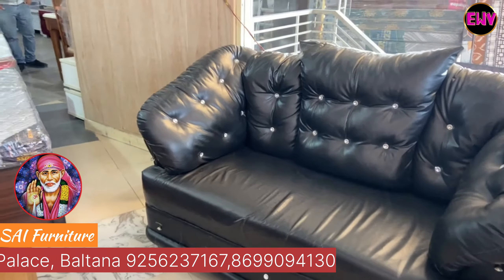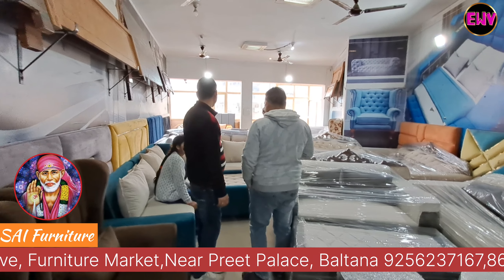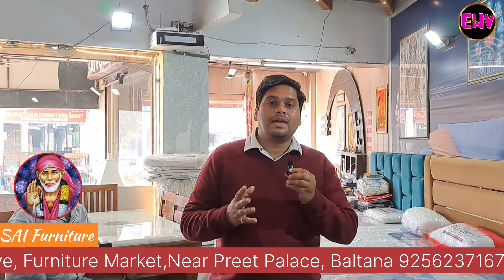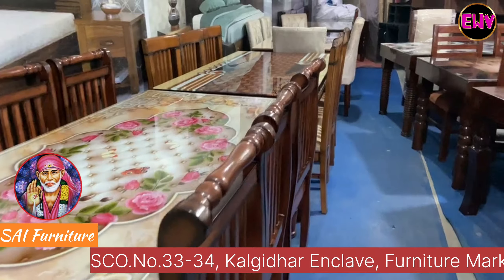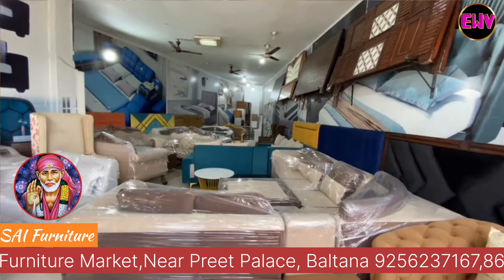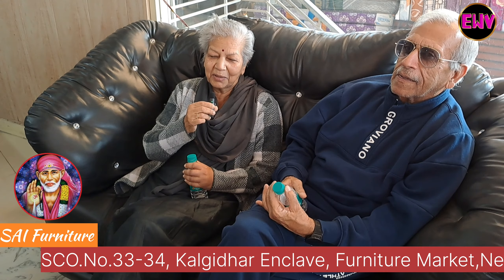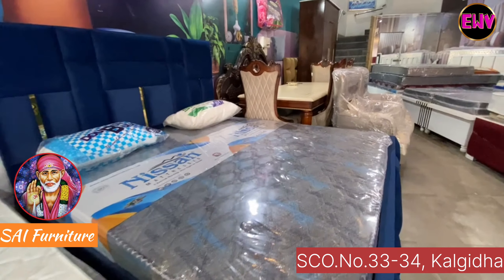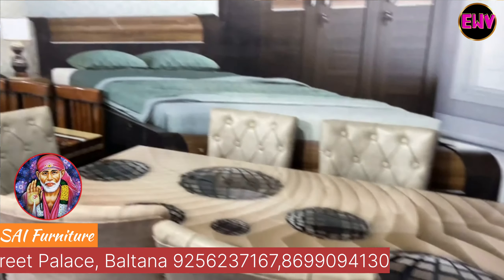Designer Sofa and Luxury Beds at Pocket Friendly Price in Sai Furniture Baltana ! सबसे सस्ते फर्नीचर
Description

Sai Furniture
साई फर्नीचर
नं.33-34, कलगीधर एन्क्लेव, फर्नीचर मार्केट, प्रीत पैलेस के पास, बलटाना
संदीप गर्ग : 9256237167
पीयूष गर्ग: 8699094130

Description

Customer can customized according to your requirements.

फर्नीचर खरीदे

Bed With Multiple Feature
Bed Massager
Bed With Video Screen
Sofa For Home at Cheapest Price
Furniture For Home at Cheapest Price
Beds at Lowest price
Dining Table at Lowest Price
Teakwood Dining Table
Sheesham Wood Dining Table
Designer Beds
Chesterfield Sofa at Lowest Price
Beds at Cheapest Price
Sofa at Cheapest Price
Sofa at Lowest Price
Furniture at Cheapest Price
Luxury Beds
Mandir Market in Delhi
Modern Mandir Designs
Mandir at Cheapest Price
Corian Mandir at Cheapest Price
Acrylic Mandir
Acrylic Temple
Wooden Mandir at Cheapest Price
Wooden Temple
HDHMR Board Mandir at Cheapest Price
White Mandir at Cheapest Price
Brown Mandir
White Temple
24 Carat Gold Mandir
24 Carat Gold Temple
Teak Ply Mandir
Teakwood Mandir
Teakwood Temple
Sheesham Wood Temple
Sheesham Wood Mandir
Solid Wood Mandir
Metal Mandir
Lights at Cheapest Price in Delhi
Fancy Lights for Home at Cheapest Price
Light Market Bhagirath Palace
Lights at Wholesale Price
Chandelier
Wall Lights
Outdoor Lights
Lamps
Ceiling Lights
Premium Furniture in Kirti Nagar Furniture market
Unique style of Furniture
Interior Design Ideas
Best Interior Designer in Delhi
Affordable Interior Designer
Bed at Price
Chairs at Cheapest Price
Kirti Nagar Furniture Market In Delhi
Shastri Park Furniture Market Delhi
Cheapest Furniture Market in Delhi
Infinity Table at cheapest price
LED Mirrors at cheapest price
Mirror Console Tables at cheapest price
Digital Glass at cheapest price
Decorative mirrors at cheapest price
Mirror designs 2022
Mirrors for home at cheapest price
Chairs for home
Office chairs at cheapest price
Restaurant Chairs at cheapest
Recliner Chairs
Recliner sofa
Bedroom Chairs
Lounge Chairs
Living Room Chairs
Charcoal Panels at cheapest Price
Louvers at Cheapest Price
Highlight your wall with Charcoal Highlighters
Back Lit Panels at cheapest price
Acrylic Laminate at cheapest price
Pvc Panels at Cheapest price
Chesterfield Sofa Delhi
Chesterfield Sofa For home at wholesale price
Sofa for home
Chairs for home at cheapest price
 Furnture at Cheapest price
Chairs at resonable prices
Bedroom chairs at cheapest price
Living room Chairs at cheapest price
Dining chairs at cheapest price
Kirti Nagar furniture market
Cheapest Furniture market
Largest Furniture market
Biggest furniture market
Best quality chairs at cheapest price
shastri Park Furniture market
Restaurant Chairs at Cheapest price
Office furniture at cheapest price
Mandir Designs
Chairs Designs
Metal Wall Art at cheapest price
Sofas at cheapest price
Bed at cheapest price
Modern Mandir Designs
Plywood Mandir
Sheesham wood Mandir
Wooden mandir
Marble Mandir
Wooden Temples designs
Marble Temple designs
Office chair wholesale market,
Chair wholesale market,
Sofa market delhi,
Furniture bazaar,
Home furniture,
Office Furniture
L shape sofa,
Sofa market in delhi,
Furniture market in delhi
Delhi sofa market,
imported furniture in delhi,
designer sofa,
furniture bazaar,
home furniture,
office chairs wholesale